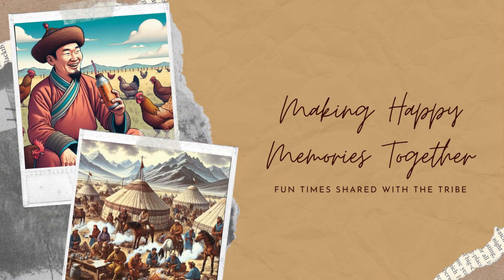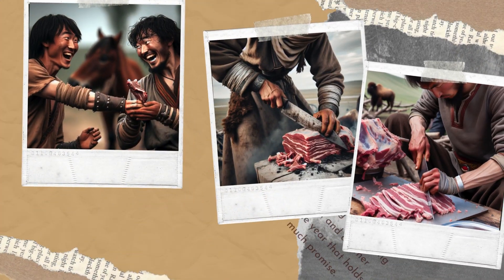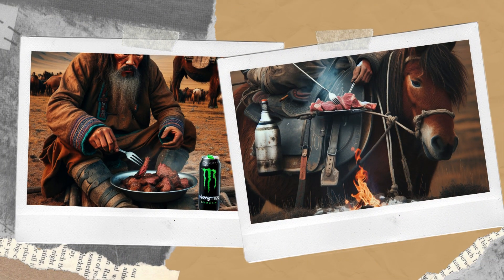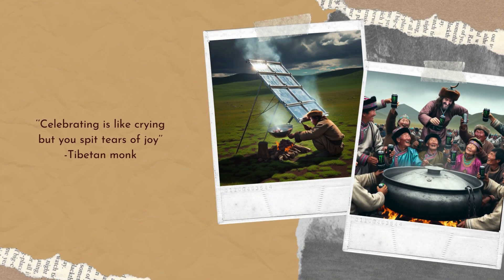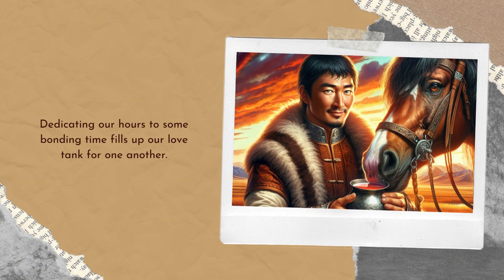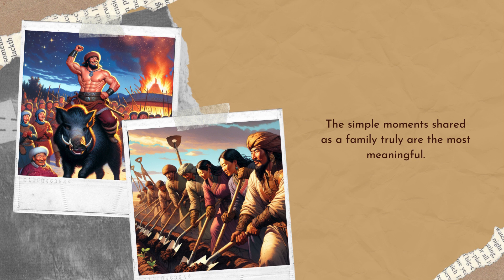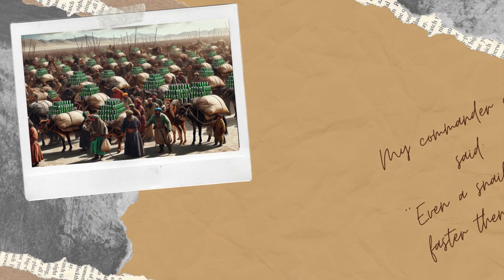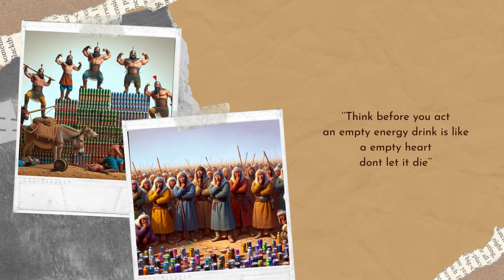THE MONGOLZ : How did the mongols eat during their campaigns? YTP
In this video, we delve into the intriguing dietary practices of the Mongol warriors during their expansive campaigns. Discover how these formidable nomads sustained themselves with a diet rich in dried meat, dairy products, and more. Learn about their innovative methods of cooking on the move, foraging, and utilizing their horses for survival. We also explore their efficient supply lines and how raiding played a role in keeping their armies well-fed. Join us as we uncover the resourcefulness and resilience that helped fuel the Mongol conquests.